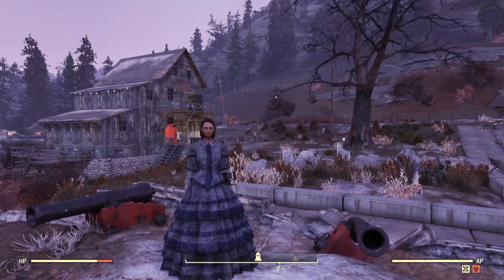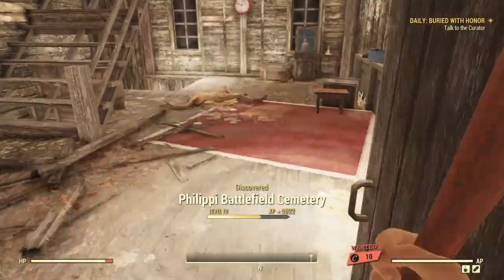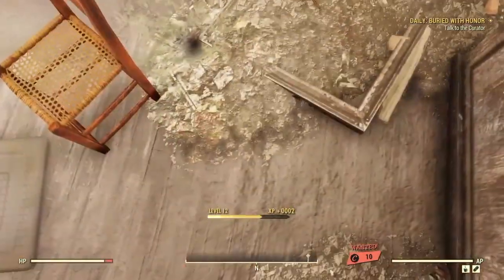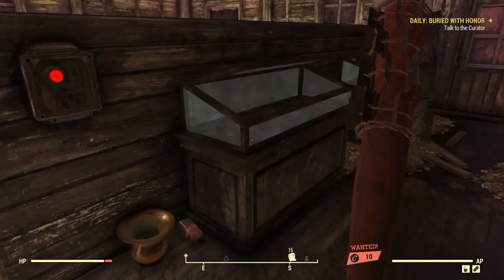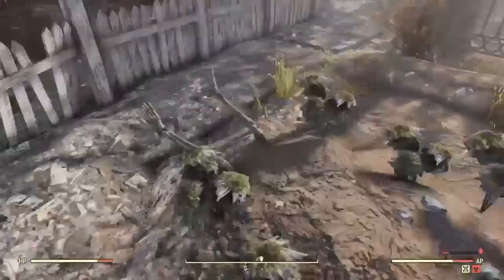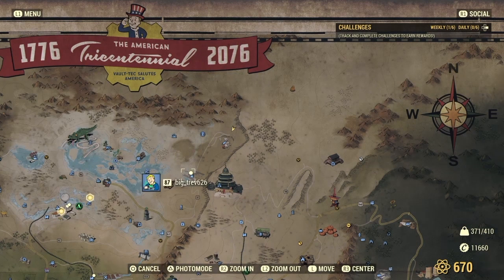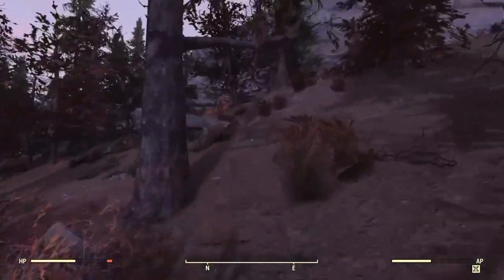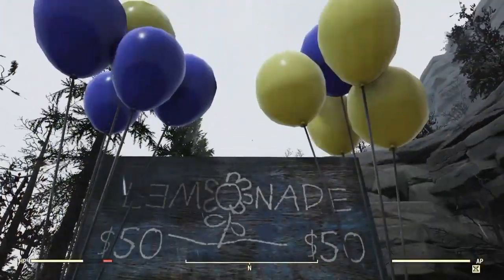Fallout 76 Civil War Era Outfits and Plans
In this video i will show you how to find all of the Civil War outfits in the game, also another outfit plan and two recipes you might not know about. I hope you enjoy it.  If you would like me to cover and outfit just hauler lol also pop along to my community page on PS4 and say hi one day @ Gemini Games 😊